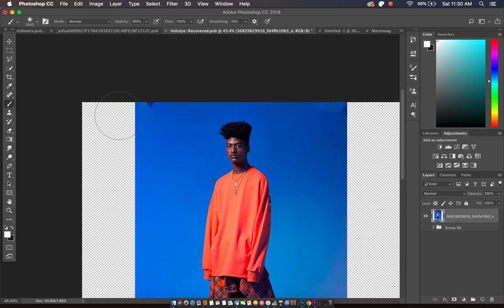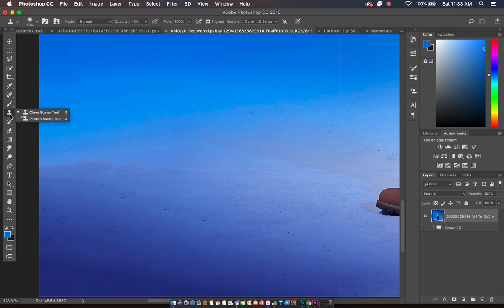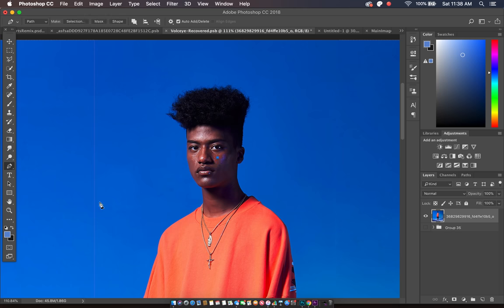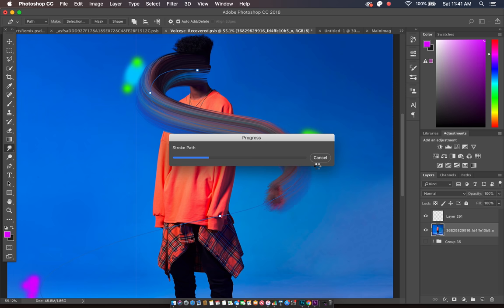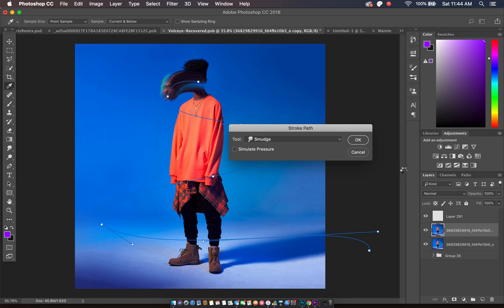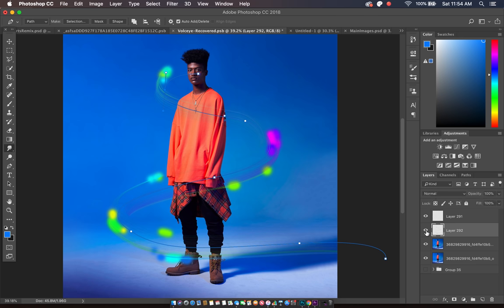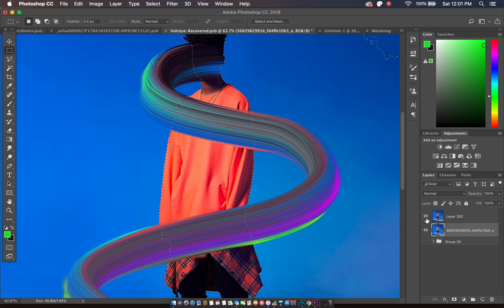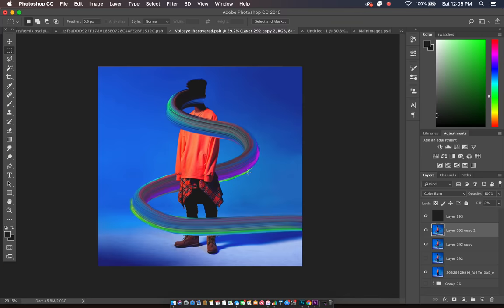FACE STRETCH PHOTOSHOP TUTORIAL !!!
The tutorial you have all been waiting for !